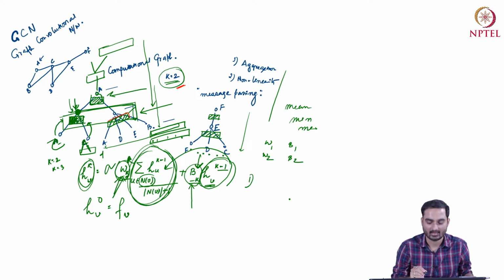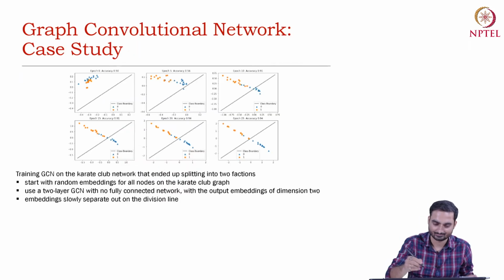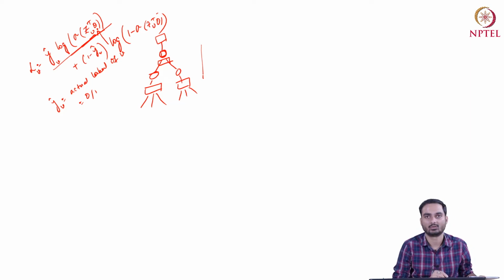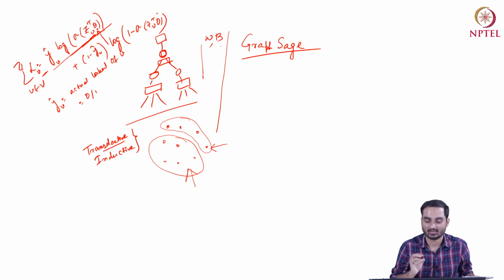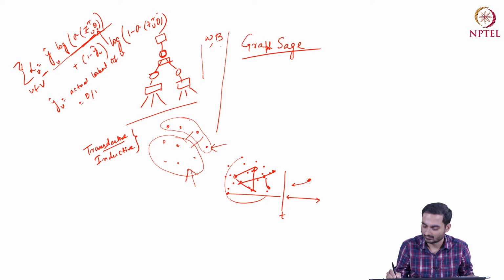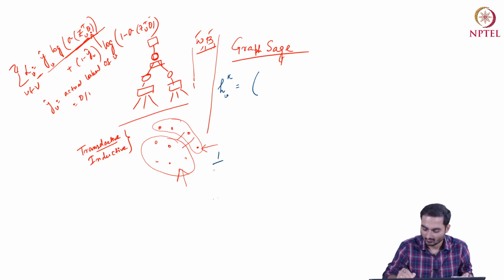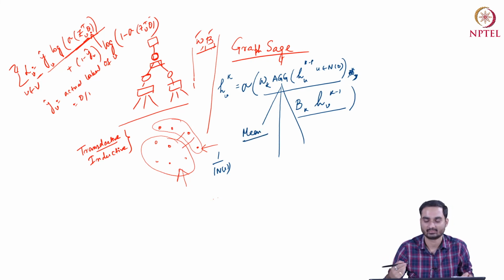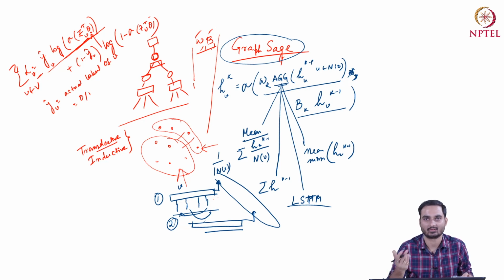SNA Chapter 9 Lecture 10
Graph convolutional network
GraphSAGE